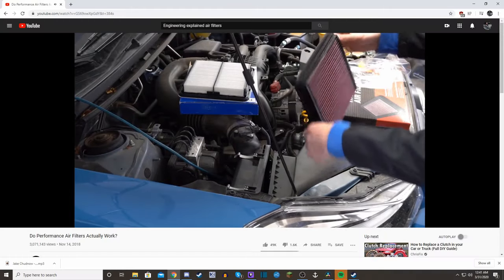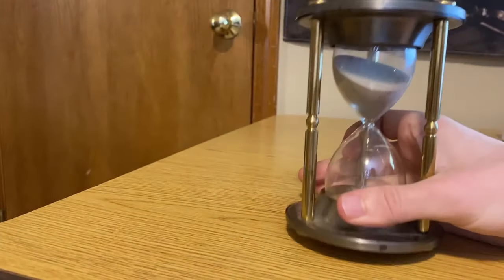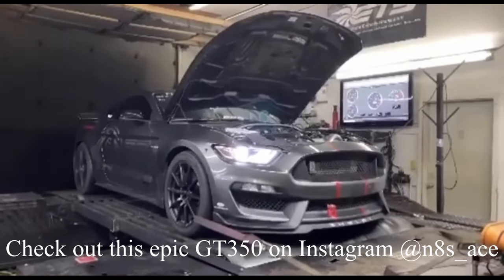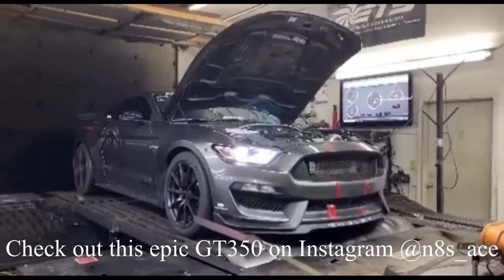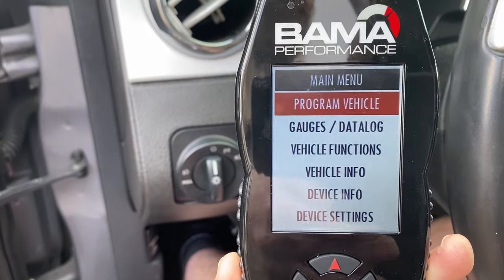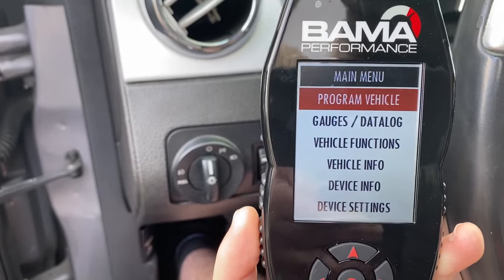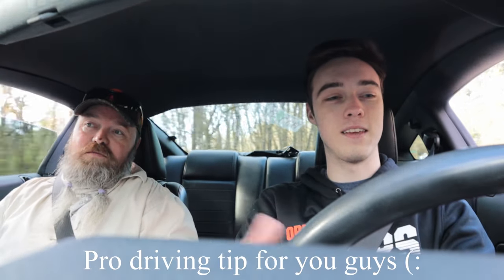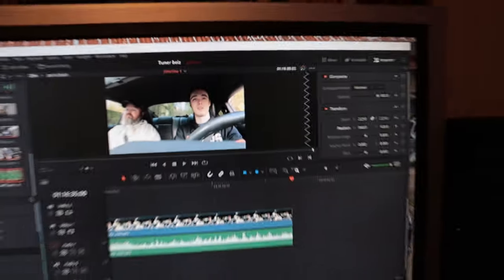HOW TO TUNE YOUR CAR!! - Most Important Mod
Hey guys, today I went over the basics of flash tuning the ECU on your car. There's a lot of important things to understand especially if you plan on heavily modifying your car. I tried to portray the information in such a way that it was easy to understand but not too boring. I also went over Dyno tuning and understanding how The car's tune effects the power that your car can make. I hope you enjoy it as much as i enjoyed making it!

- Add me on Snapchat @kaidanodom

- Follow Nate's epic GT350 build on Instagram! @n8s_ace